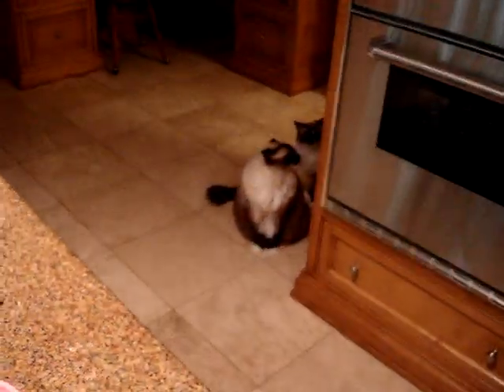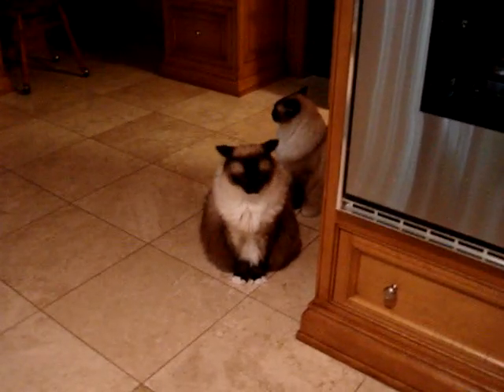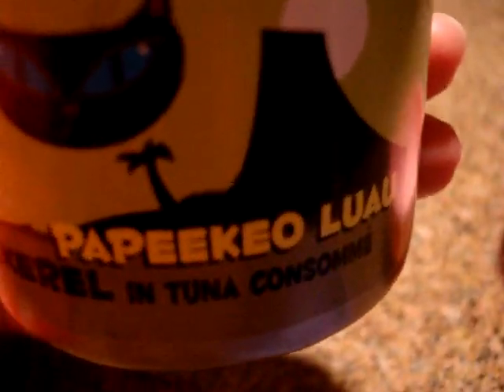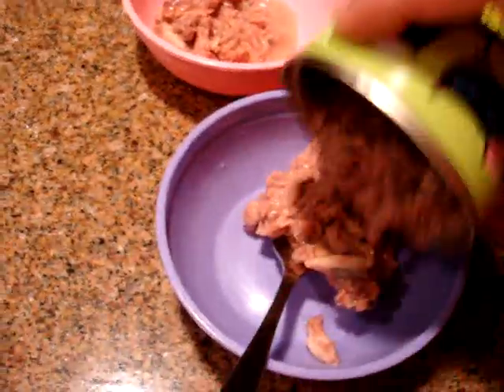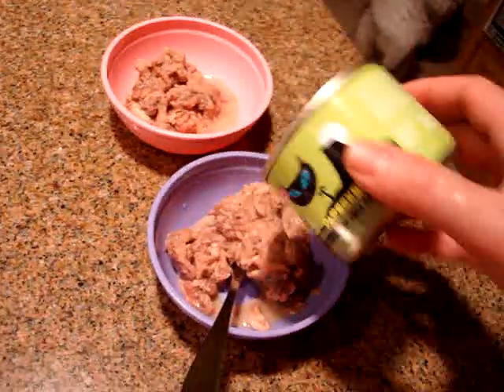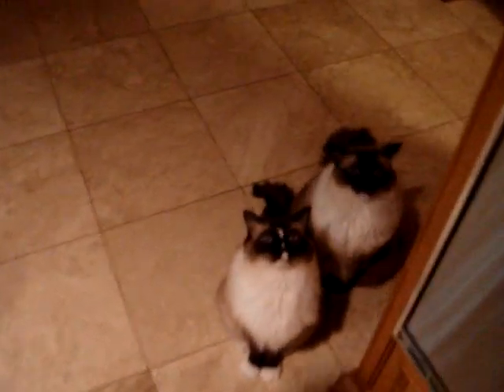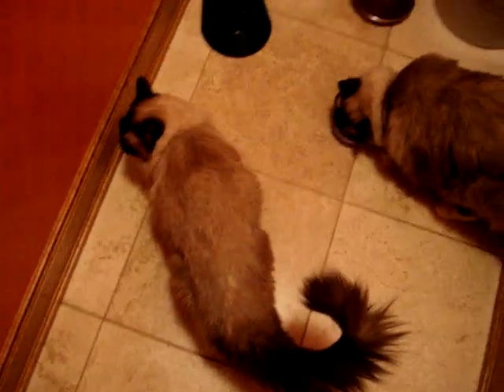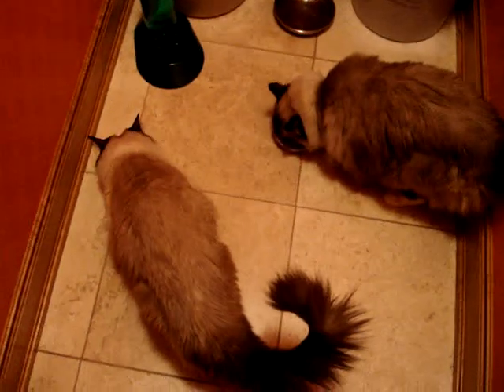Tiki Cat Ahi Tuna and Mackerel with Tuna Consomme ねこ - ラグドール -- Floppycats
[Amazon]

List of Online Pet Food Deals

Petflow.com -- $10 off your FIRST purchase at PetFlow (min. orders $40+ for the coupon to fire) FLOPPY10. Sales tax in NY, NJ and NV.

$4.95 flat rate for orders under $49. Get 10% off your first order from @mrchewy by using promo code: JENN7837 or 15% off first autoship order (you can cancel at anytime) -- you could always do your first order at 10% off and then use the 15% on the second one.  Unsure about sales tax -- I would think only FL?

Tiki Cat Ahi Tuna and Mackerel with Tuna Consomme Tried By Murphy and Caymus, 6-year old Ragdoll Cats

You can learn more about Caymus and Murphy, the Ragdoll cats featured in this video